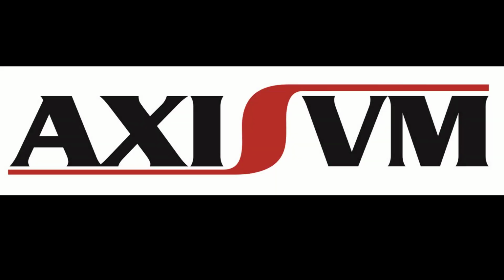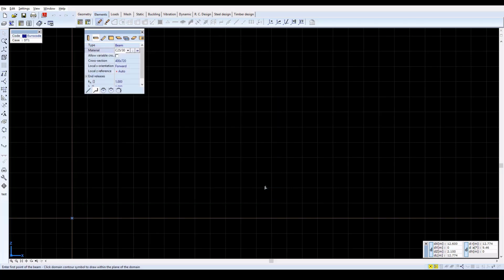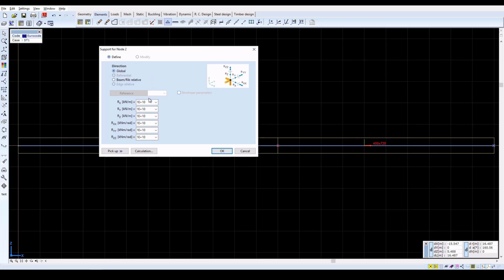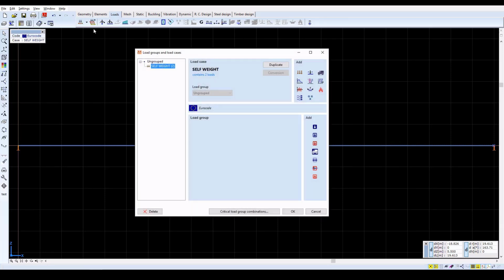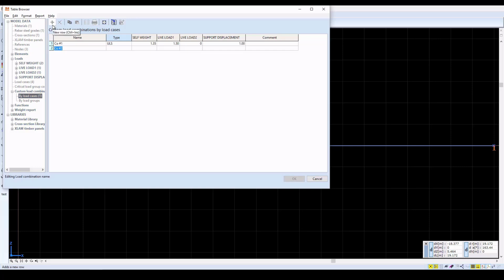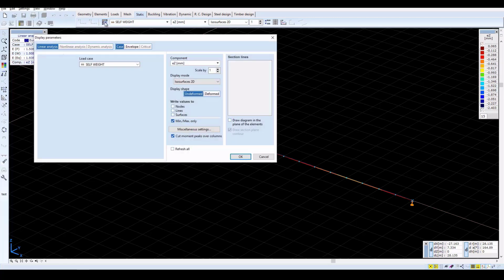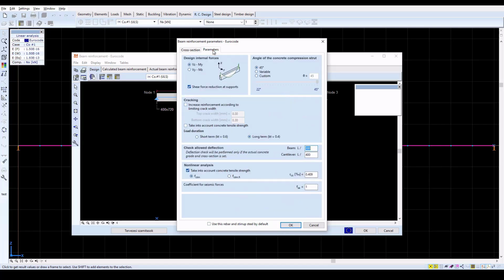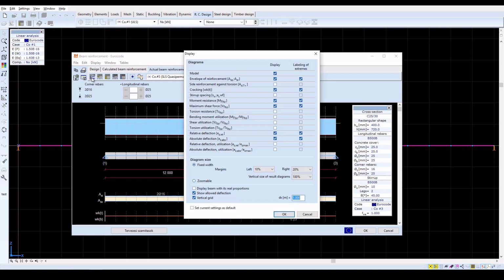AxisVM x5 - Beam Model